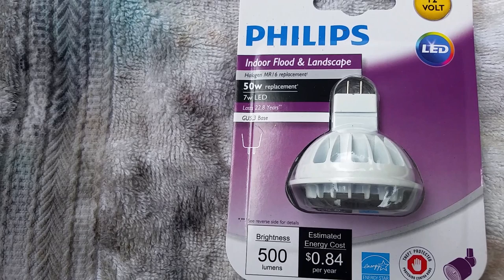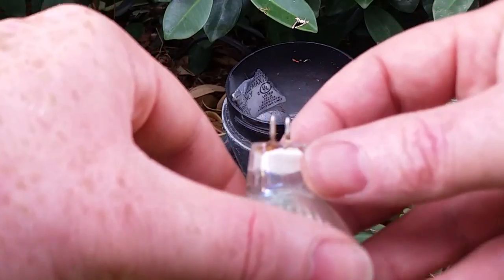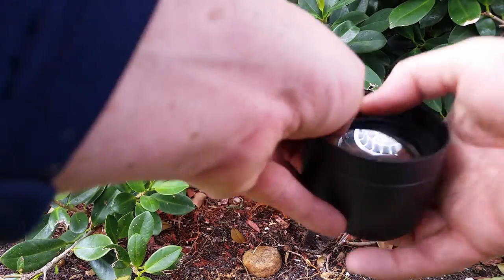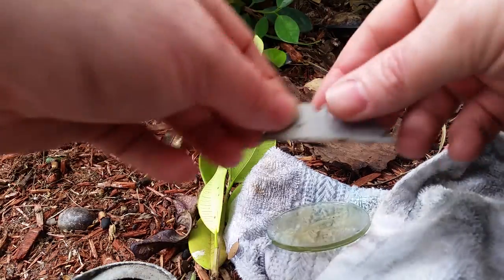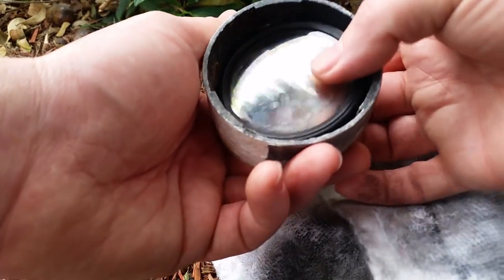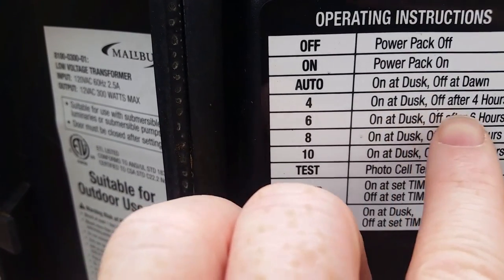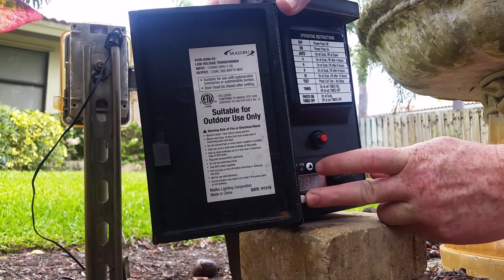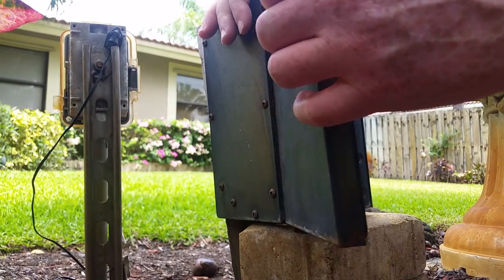How to Convert Landscape Holagen Bulbs to LED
Here is a link to purchase new bulbs:
This video shows how to convert a MR16 holagen bulb used for landscape or outdoor lighting, to an LED light source.  These bulbs were purchased at Home Depot in the light bulbs section of the store. The outdoor lighting department only had halogen bulbs available in the isle. Unless purchasing new fixtures.  Since this was an upgrade and the original light housings were in decent shape only the led bulbs were needed.
LED lighting uses a fraction of the electricity needed to power the mr16 halogen bulbs, never become hot to the touch and last much longer. The light is vibrant.

This video will also show how to re purpose old exterior light sight glass. The glass on outdoor lighting can become dirty and only allow a small portion of light being generated by the bulbs to show through. This is do mostly to the natural elements in the environment. (weathering) These lights are located in Florida so they had become sun damaged. But being these were old school metal housing light fixtures they are still very reliable. Also the sprinkler system in the yard of this property had been on well water for over 20 years so that had a lot to do with the condition of several of the sight glass.  The time/ transformer on this system is a Malibu 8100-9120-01 and seems to be a good at doing it's job.